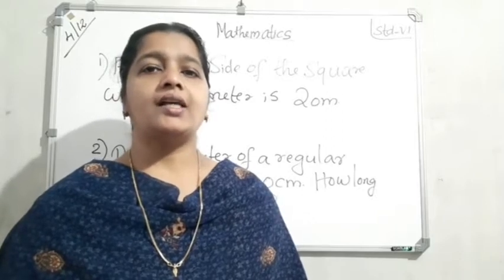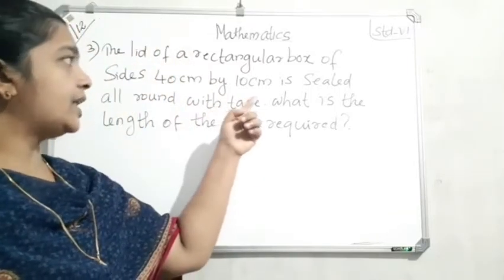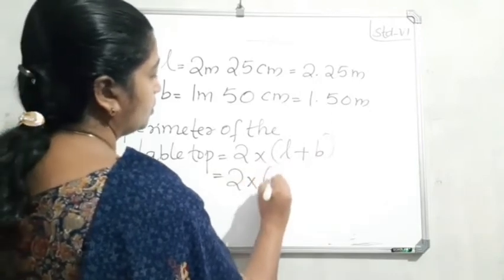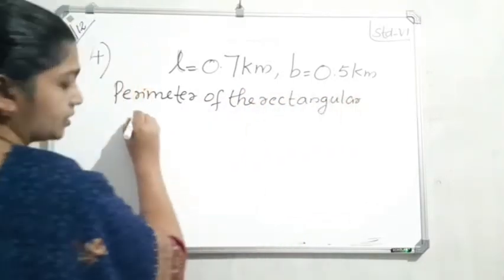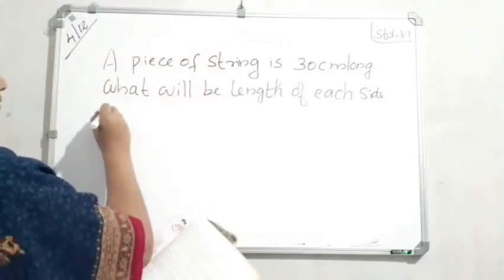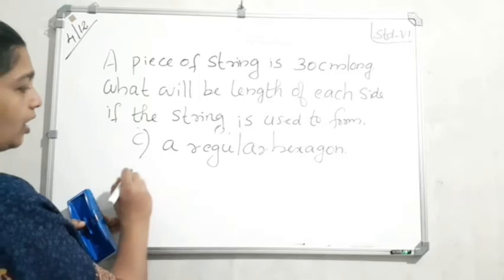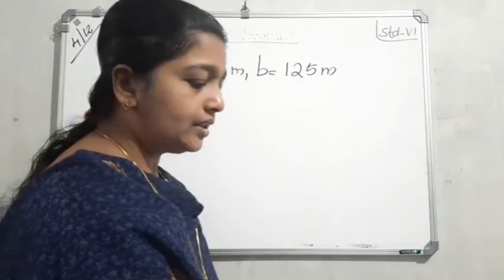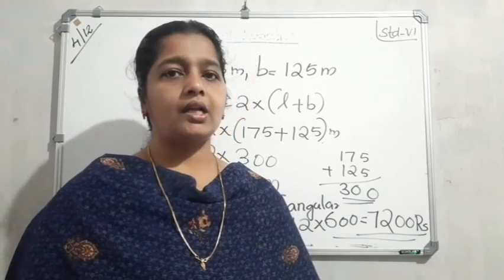Mathematics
Class: VI : Chapter: 10